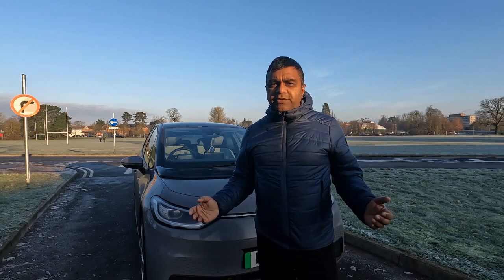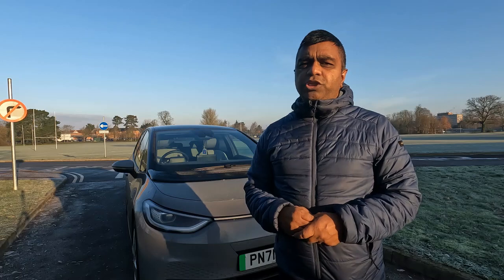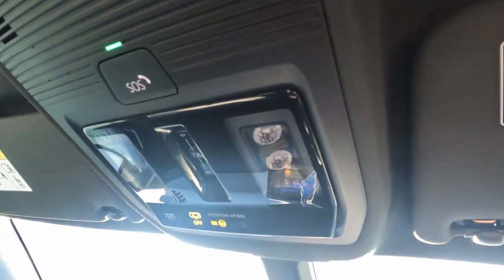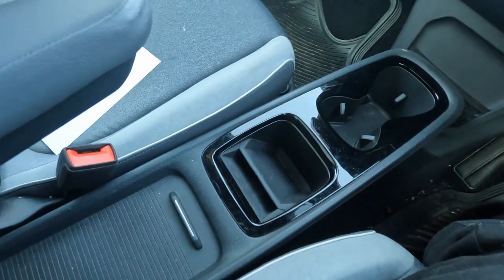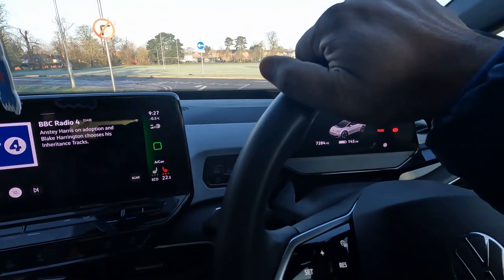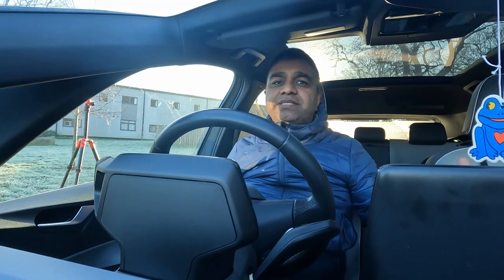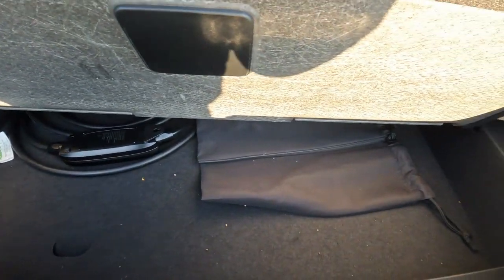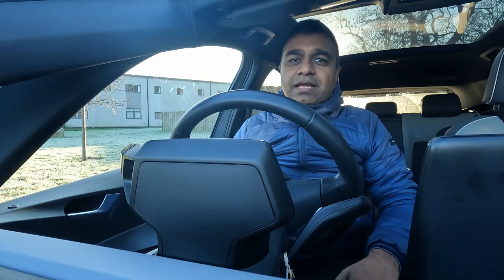One Year of Owning VW ID.3 - Electric Car Review